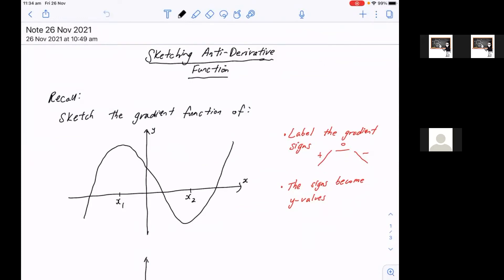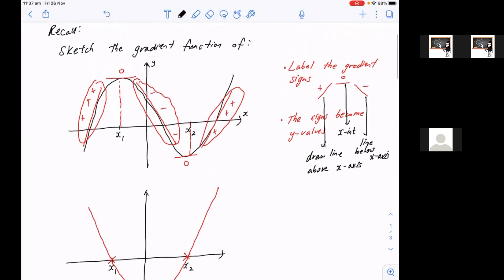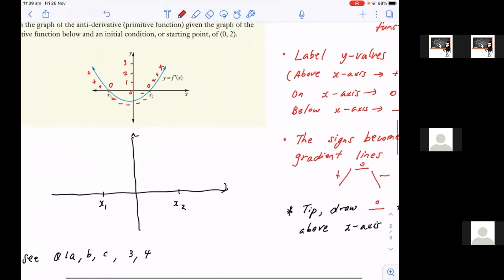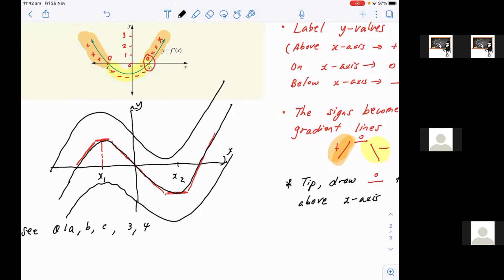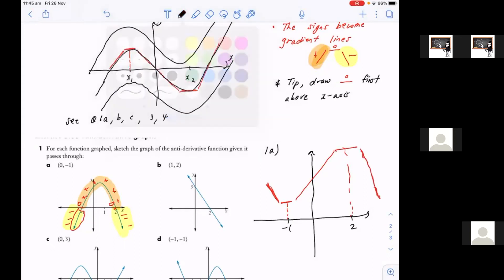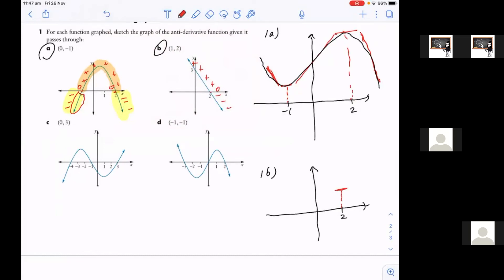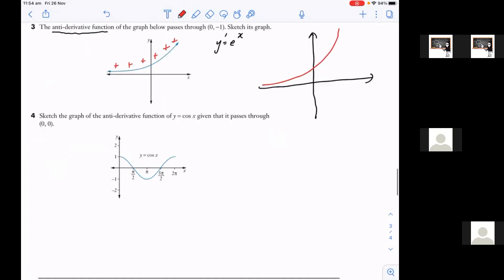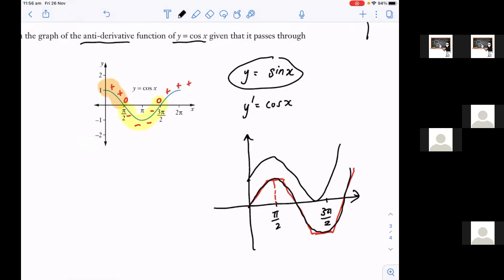Sketching Anti-Derivative Function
Questions from Maths in Focus 12 Ex 5.06